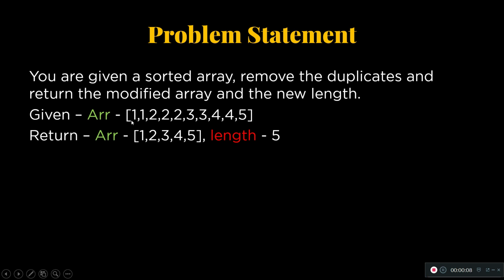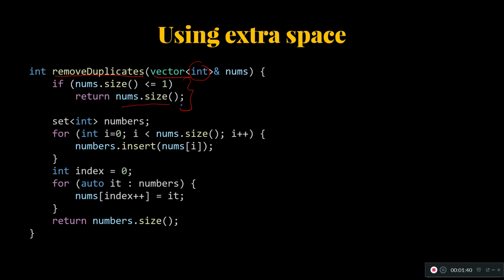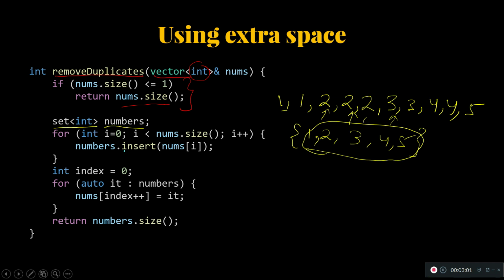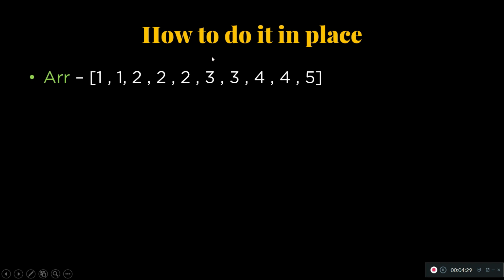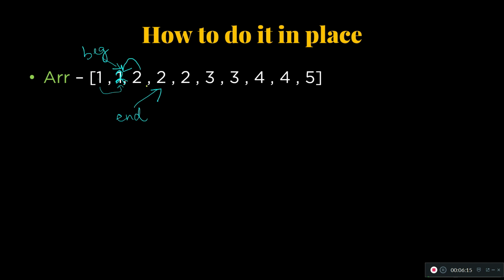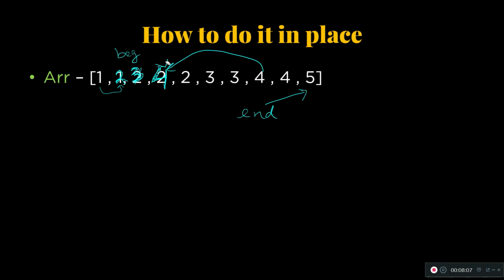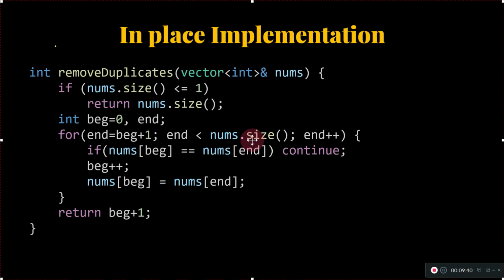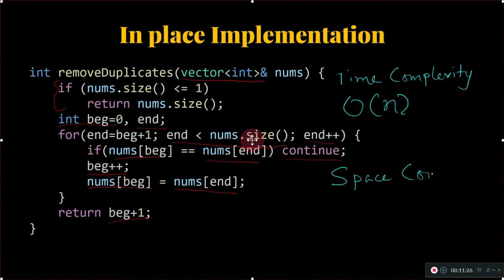Remove Duplicates from Sorted Array Solution | Leetcode